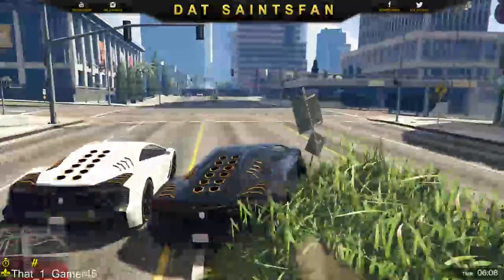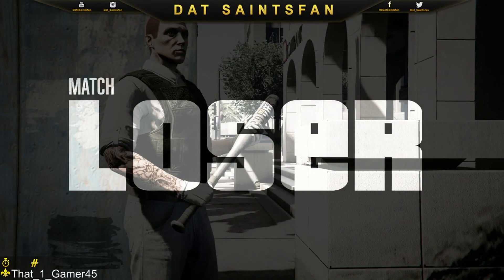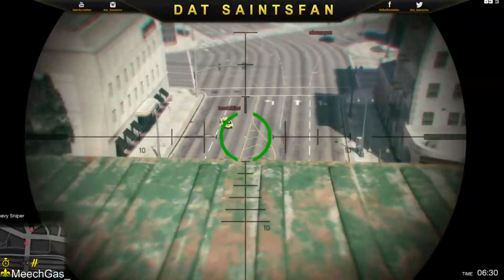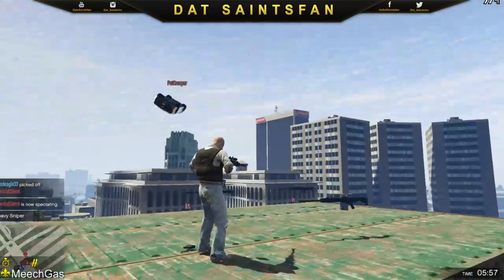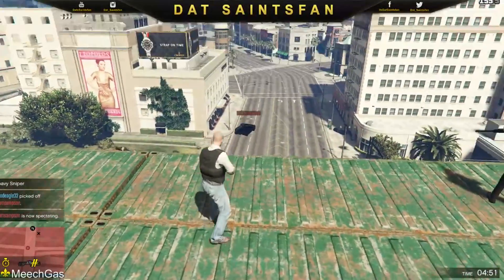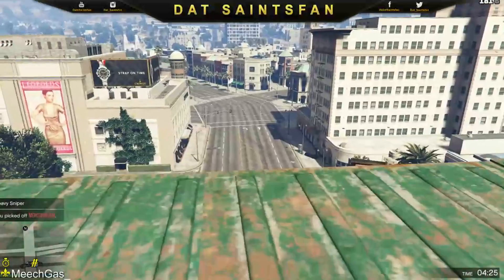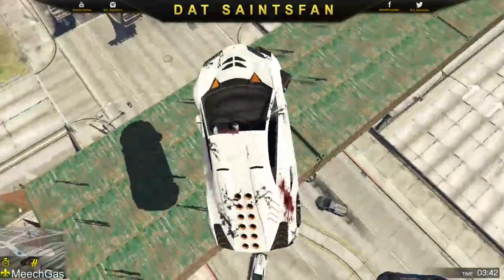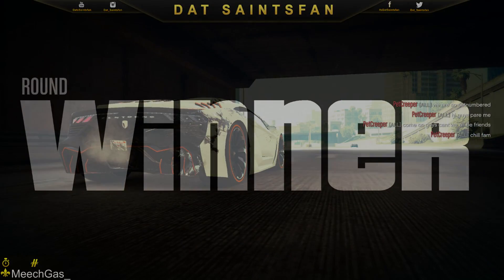Top 5 Mods I Want for GTA 5 & GTA Online on PC! [GTA V Mod Wishlist]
SAINTSNATION DISCOUNTS!